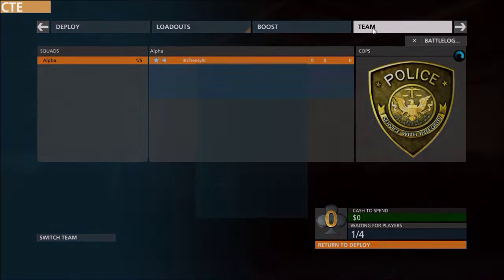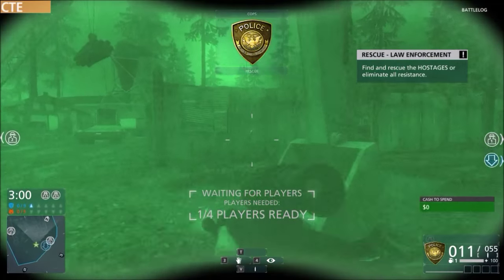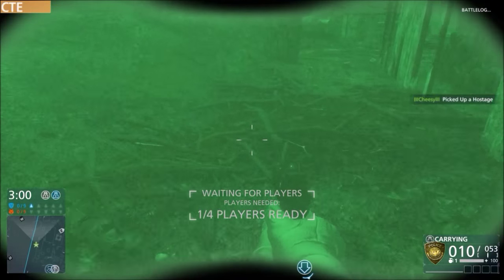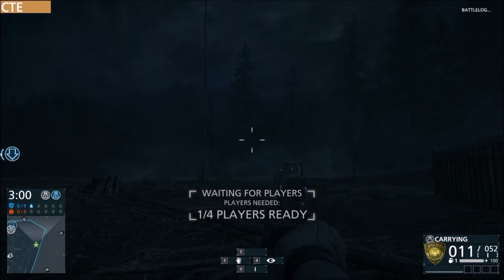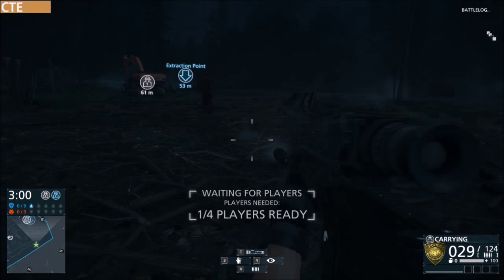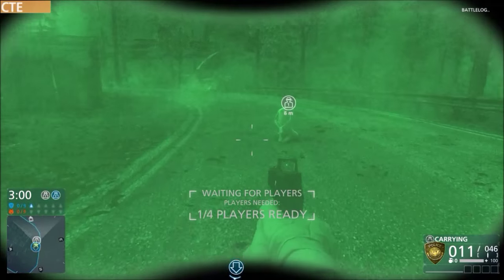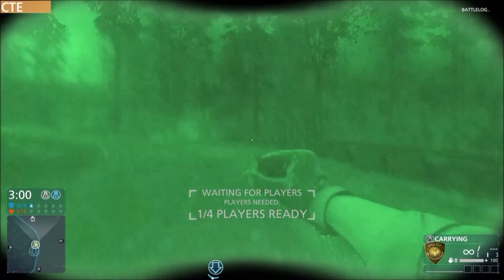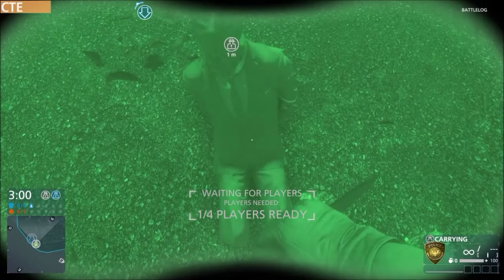NIGHT VISION GOGGLES! Battlefield Hardline: Blackout DLC Gameplay + Impressions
"What happens when the lights go out, and criminal and police factions are forced to face off under the slimmest sliver of light?"
— Official description
Battlefield Hardline: Blackout is an upcoming expansion pack for Battlefield Hardline, set to be released free to all players in Fall 2015.[1]

Similar to Battlefield 4: Night Operations, the expansion is themed around night time combat on modified versions of prexisiting maps. Blackout features two new night maps, Night Job and Night Woods (nighttime versions of Bank Job and Backwoods respectively), two new all class weapons, the Night Vision Goggles gadget, and more.

New music, camos, assignments, patches, and more.
Overhaul of Spectator Mode.
Stability and usability improvements.
Weapons
RO933 .300 BLK
M110K5
MapsEdit
Night Job (night version of Bank Job)
Night Woods (night version of Backwoods)
Gadget
Night Vision Goggles

"Night Vision Goggles amplify light and allow you to see in low light areas. They are vulnerable to blinding effects from flashlights and lasers. However you can toggle them on and off. It will not function with mid or long range optics."
— In-game description
Night Vision Goggles is an all-class gadget set to be released in Battlefield Hardline: Blackout. Along with the rest of the content released with Blackout, it was added for early testing on the Battlefield Hardline Community Test Environment on October 22, 2015, after the expansion's announcement.

The Night Vision Goggles function somewhat similarly to their Battlefield 2 counterparts. They are equipped in a gadget slot and can be toggled on and off by hitting the button for the corresponding slot, but are activated by default when the player spawns. The goggles provide vision similar to the IRNV scope, brightening the player's view with a green tint and making any lit or heated objects appear in white, but also adding a grainy filter to the player's view. Similar to the Gas Mask and FR Mask, the goggles will limit the player's field of view when active with its outline, primarily on the bottom and top of the screen. The goggles can be used with all low-magnification weapon optics, but will be automatically disabled when aiming with any optic with a magnification above 3.4x.

The appearance of the gadget is specific to both factions; Law Enforcers will wear a black balaclava and helmet with GPNVP goggles, while Criminals wear a black balaclava and use AN/PVS goggles on a head strap.